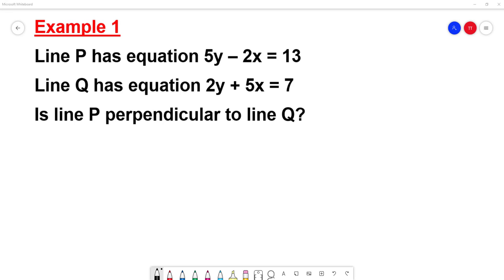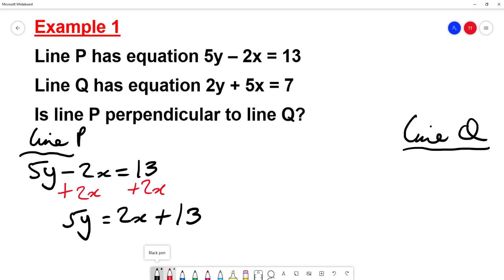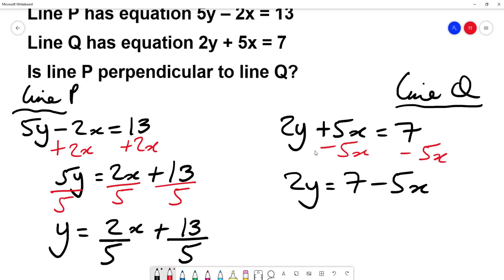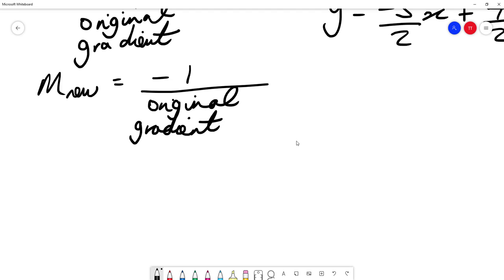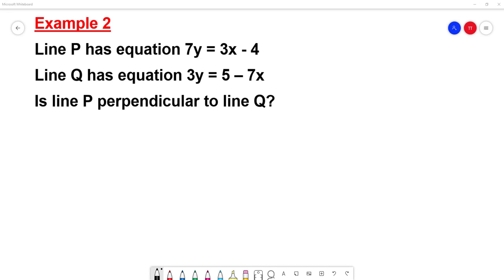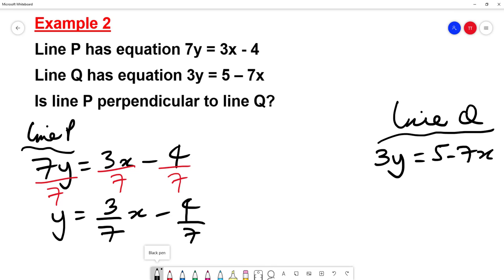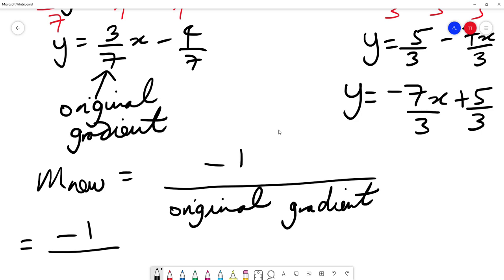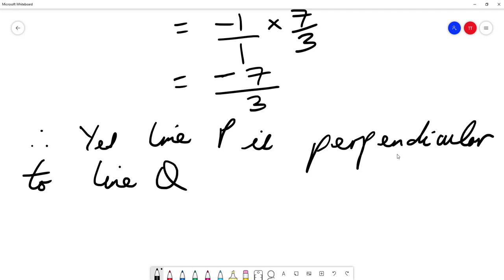GCSE Mathematics Determining whether two lines are perpendicular (Grade 6)